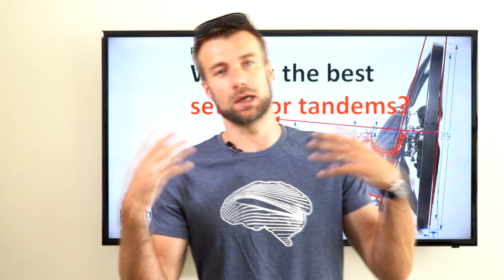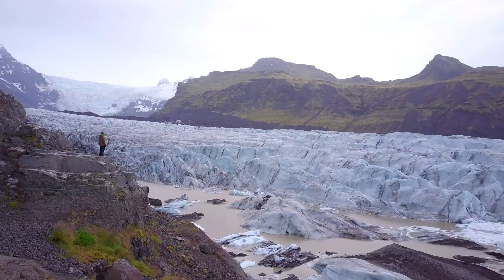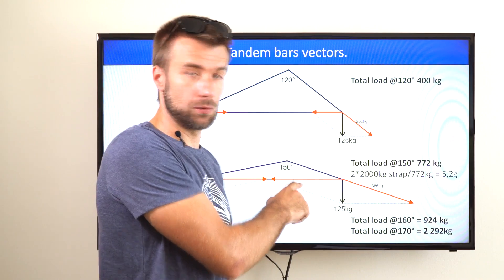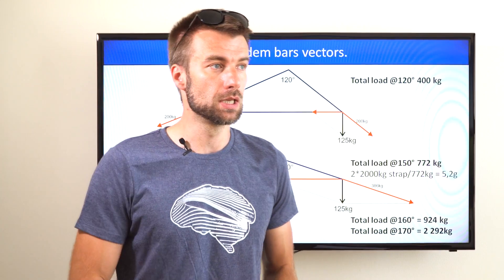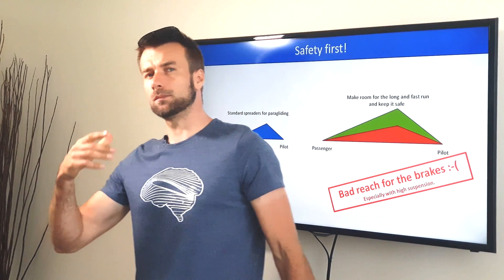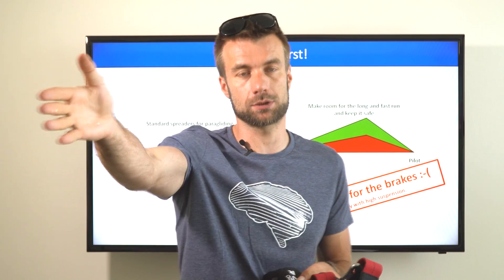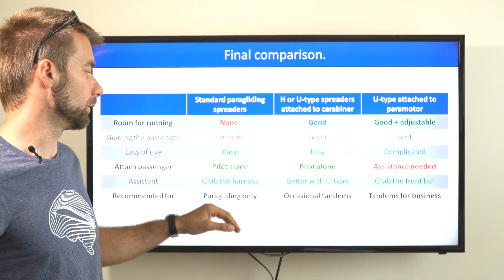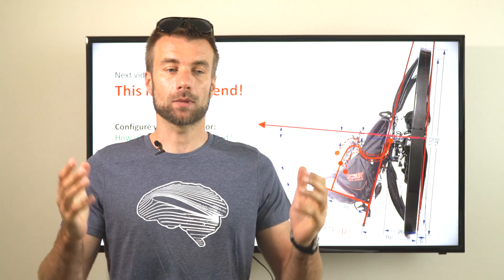What is the best setup for tandems? Paramotor geometry part 35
Last but not least episode of paramotor geometry is about tandem spreaders. You will find out why classic spreaders aren't the best option for paramotor tandem and which spreaders will serve you best!

1. Intro:  Searching for the ultimate best paramotor - what is or will be your flying style?
2. Paramotor suspension, part 1: Why suspension is the most important characteristics of a paramotor?
3. Paramotor suspension, part 2: Why weight-shift is more fun and more safe?
4. Paramotor suspension, part 3: How much weight-shift authority you get from your paramotor?
5. Paramotor suspension, part 4: Pitch stability under power
6. Paramotor suspension, part 5: Speed bar behavior
7. Paramotor suspension, part 6: Ground-handling and running with a paramotor
8. Paramotor suspension, part 7: Comfort in flight
9. Paramotor suspension, part 8: The sectret questionmark suspension.
10. Paramotor suspension, part 8: The big comparison of paramotor suspension systems
11. Torque: Why and how much torque we face?
12. Torque: Why don't we use counter-rotating propellers?
13. Torque compensation on high suspension paramotors
14. Torque compensation on medium and low suspension paramotors
15. Torque: SCOUT Dynamic Torque Compensation.
16. Comparison of torque compensation systems
17. Gyroscopic effect on paramotors
18. Geometry of the paramotor frame, part 3: Why being reclined is dangerous?
19. Geometry of the paramotor frame, part 1: Why being reclined is inefficient?
20. Geometry of the paramotor frame, part 4: Big comparison of paramotor frame geometry
21. Harness geometry, part 1 - getting in and out of the harness
22. Harness geometry, part 2 -Why some harnesses are more comfortable than others?
23. paramotor safety, part 1: Load test of paramotors
24. paramotor safety, part 2: Attachment of the gooseneck bars to the main frame
25. paramotor safety, part 3: crumple zones and back protection
26. paramotor safety, part 4: Beware of getting the throttle cable into the propeller
27. paramotor safety, part 5: propeller clearance
28. How much power do you need?
29. Standard 125 cm prop or larger?
30. How much does weight matter?
31. Do you need a clutch?
32. Electric starter or manual?
33. How important is aerodynamics of paramotors? fuel tank hanging low
34. How much fuel capacity do you need?
35. What is the ideal paramotor for tandems?